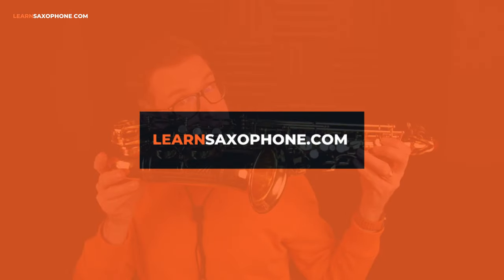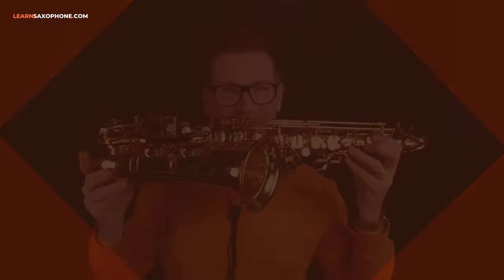The Learn Saxophone Podcast - Trailer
Introduction to the Learn Saxophone Podcast. Want to learn more? 🎓 Online courses for saxophone

Play on!
//Greger